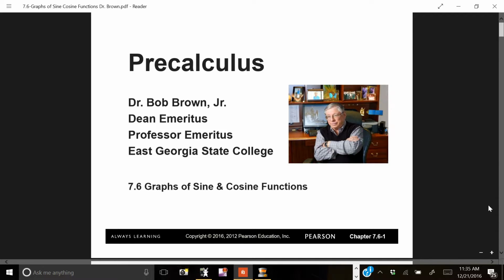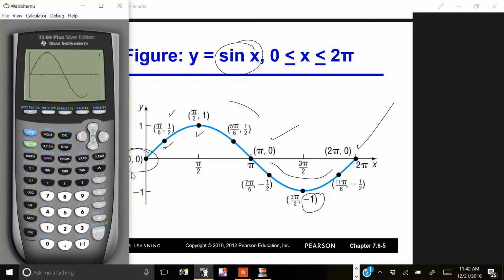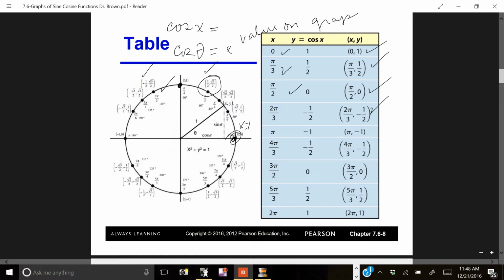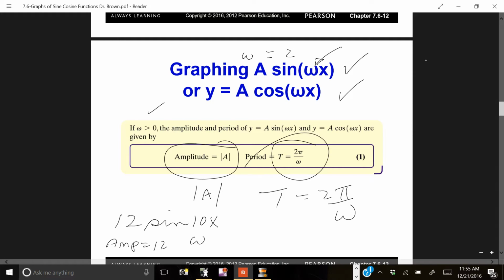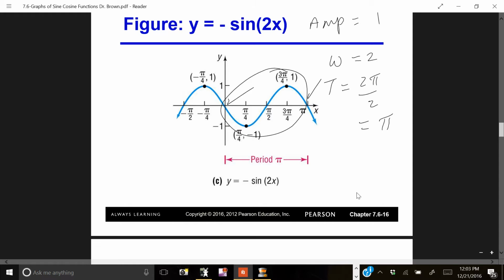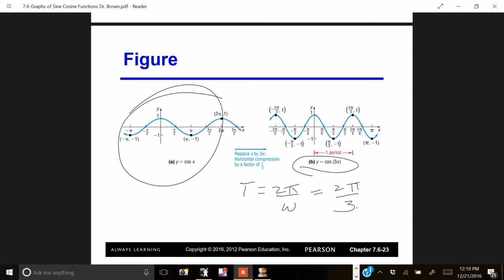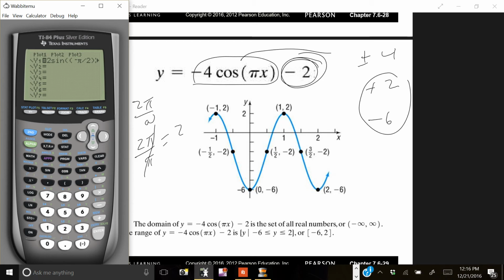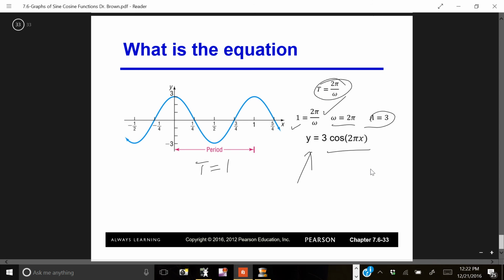Pre-Cal 7.6 Graphs of sine and cosine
Pre-Cal 7.6 Graphs of sine and cosine  Dr. Bob Brown Jr.  East Georgia State College